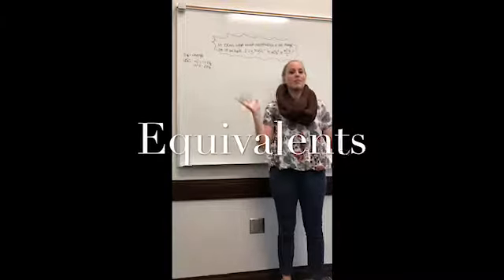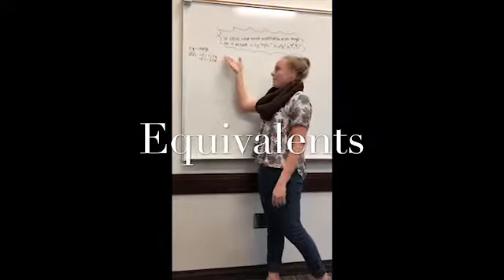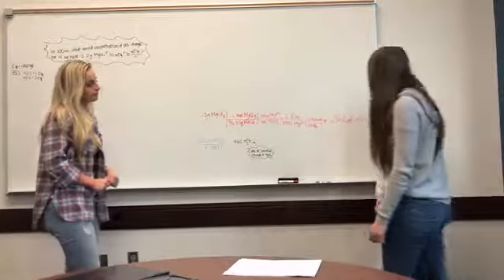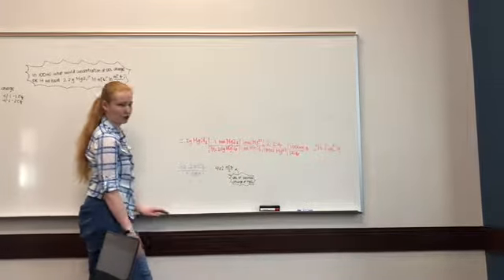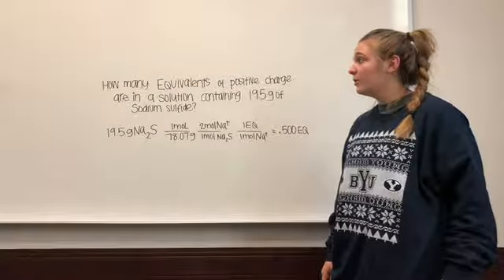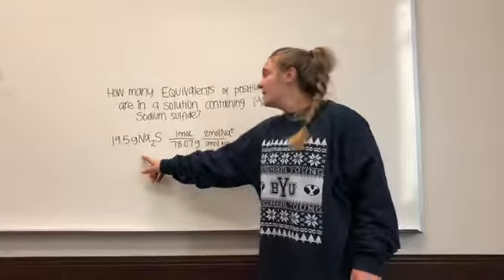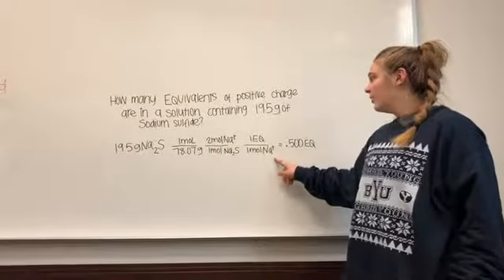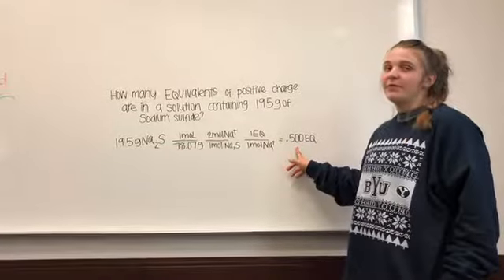chem 101 ec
equivalents